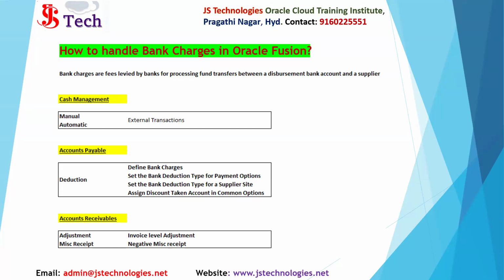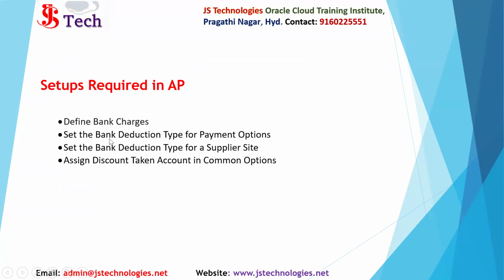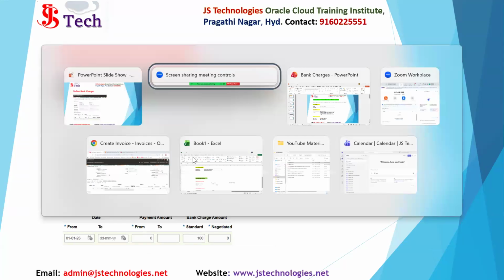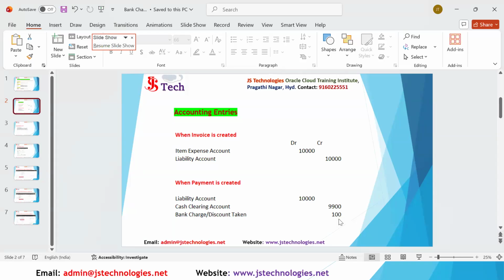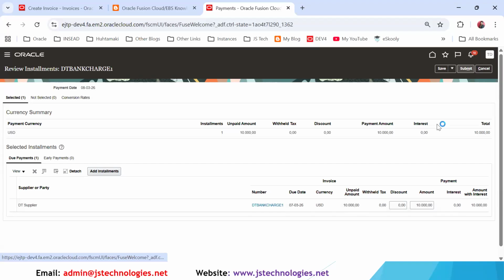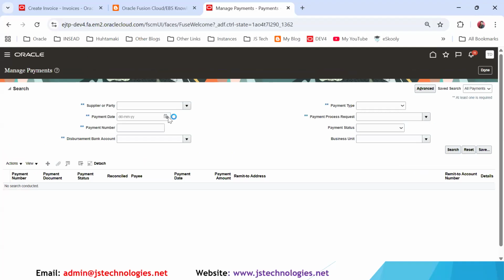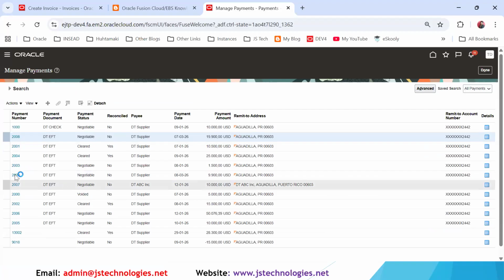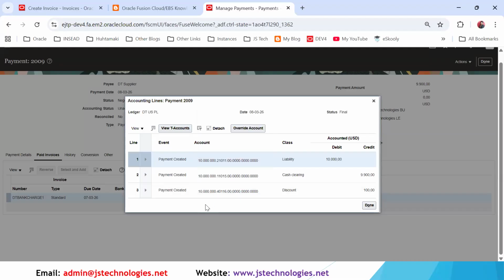How to handle Bank Charges in Oracle Cloud?